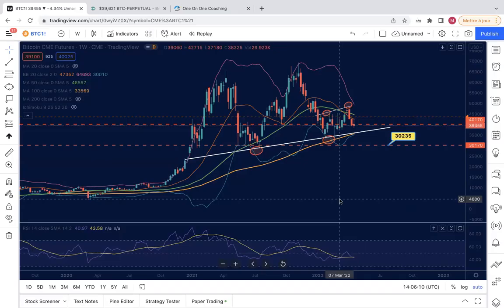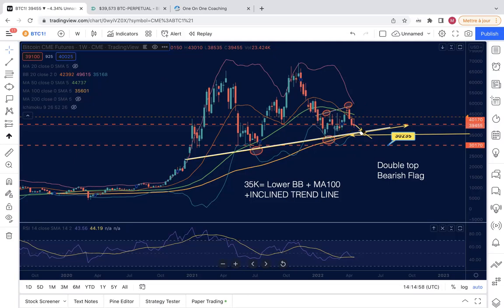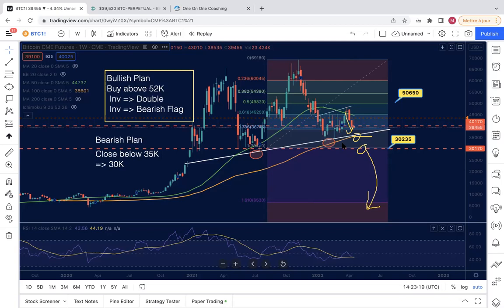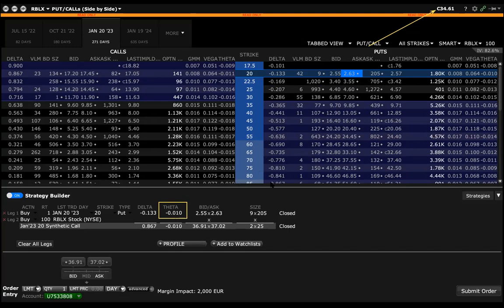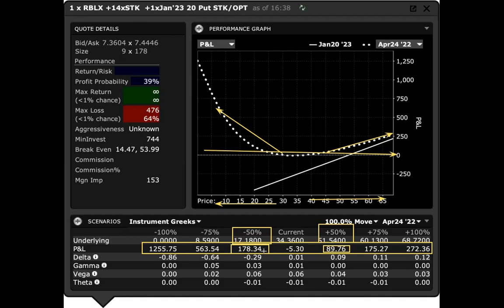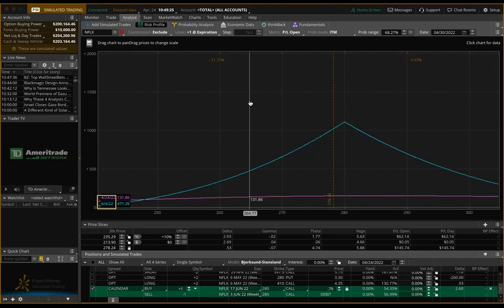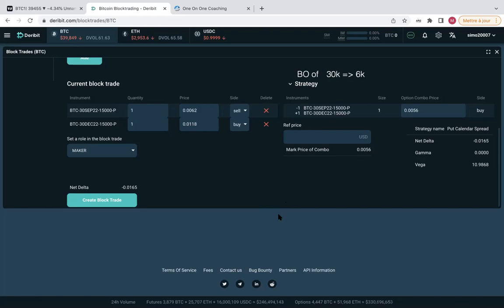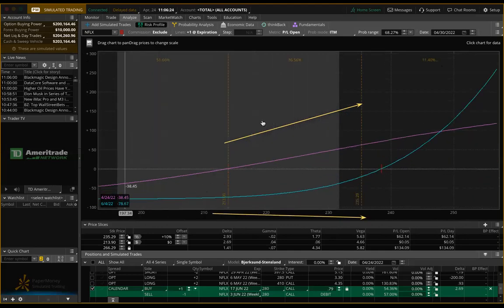BTC Options: BTC Trading Plan - When To Buy? When To Sell ? - Trade Bitcoin Options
▬▬▬▬▬▬▬▬▬▬ 📚Private Coaching 📚▬▬▬▬▬▬▬▬▬

▬▬▬▬▬▬▬▬▬▬▬ ℹ️INFOS ℹ️▬▬▬▬▬▬▬▬▬▬▬▬

►DESCRIPTION :
What are Bitcoin Options?
Options are financial derivatives. This means that the options market is dictated by the underlying asset – which, in this case, is Bitcoin.

The overarching concept of options is as follows:

By holding an options contract, you have the ‘right’, but not the ‘obligation’, to buy or sell the respective asset.
This is different from futures, as you do have the obligation to buy or sell the asset if you are still holding the contracts when they expire.

👉 I will present BTC Trading Plan, when to buy? when to Sell?
👉 How to trade Bitcoin Options on Deribit
👉 Stocks Options strategies: Delta neutral, Calendar

▬▬▬▬▬▬▬▬▬▬▬ 🛠RECOMMANDATIONS 🛠 ▬▬▬▬▬▬▬▬▬▬▬